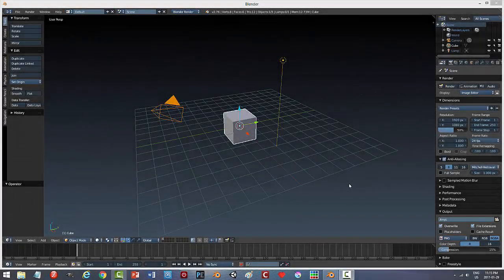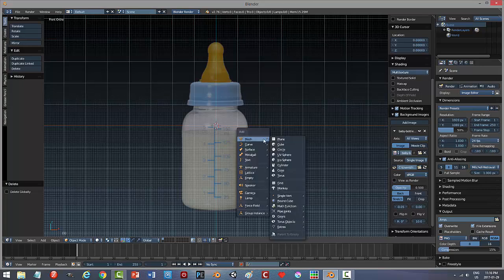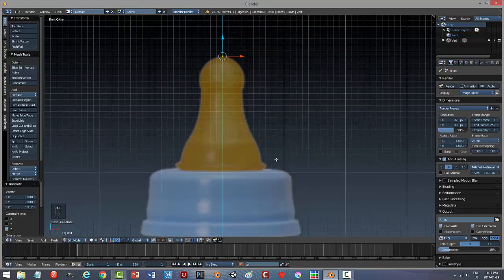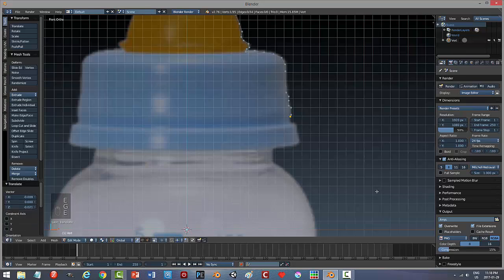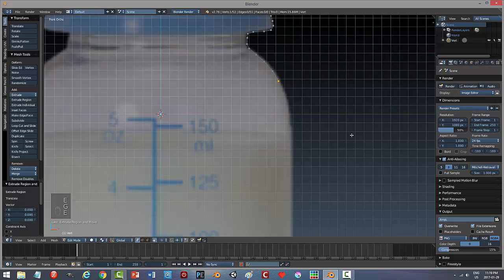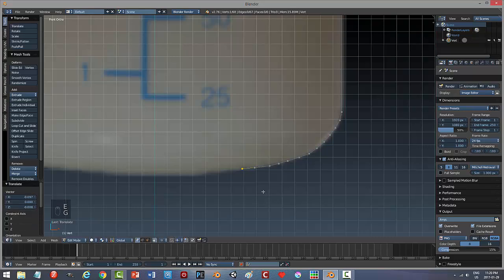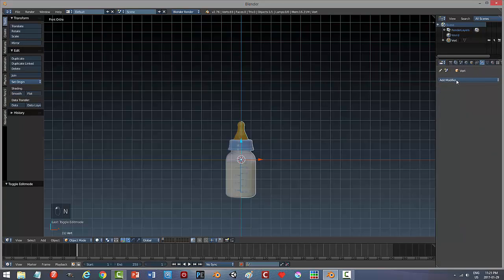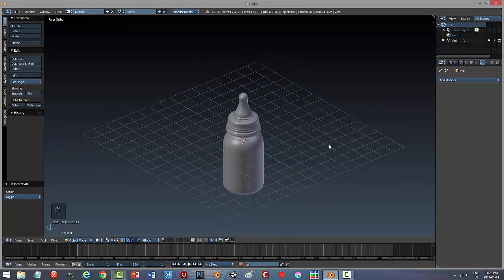Blender: Modeling a Baby Bottle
Laying down vertices and then using the screw modifier and subdivision surface modifier.  Takes about 3 minutes to do!